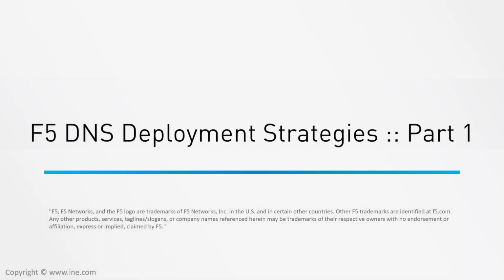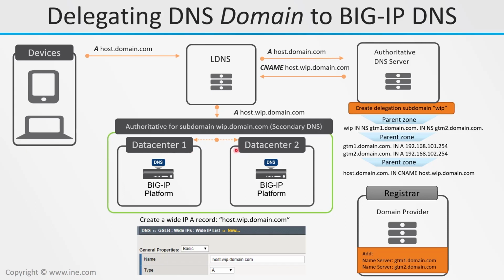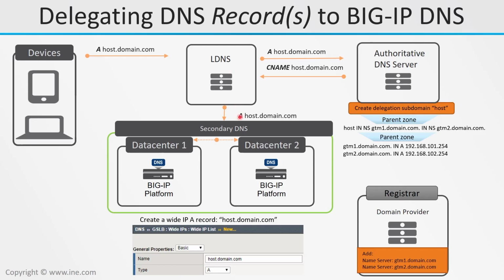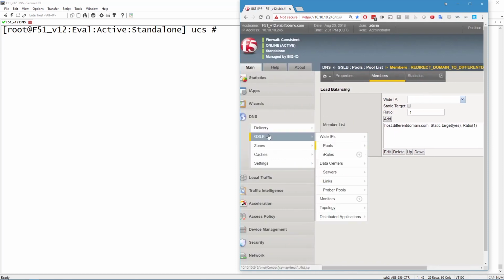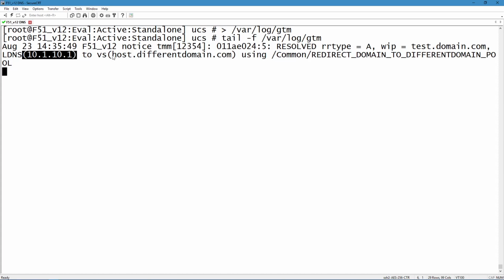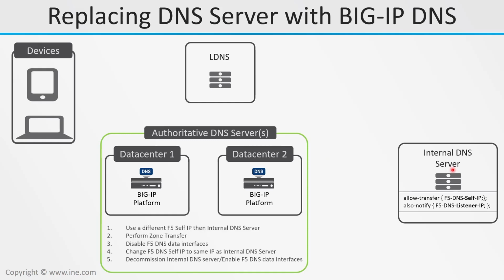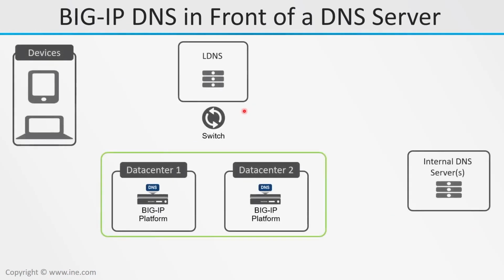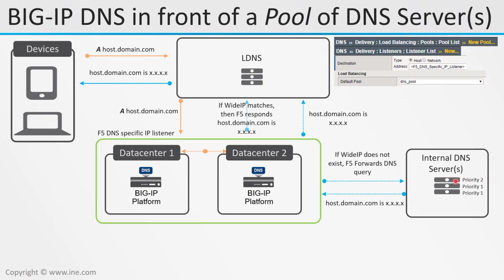04 4 F5 DNS Deployment Strategies Part 1